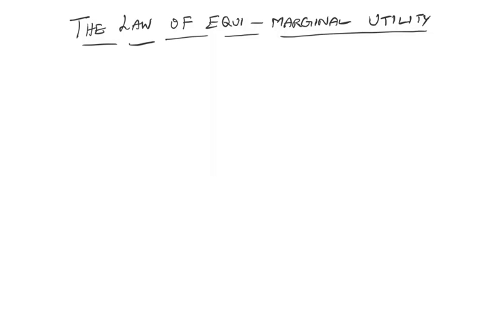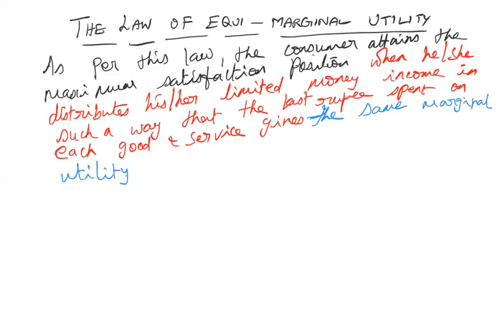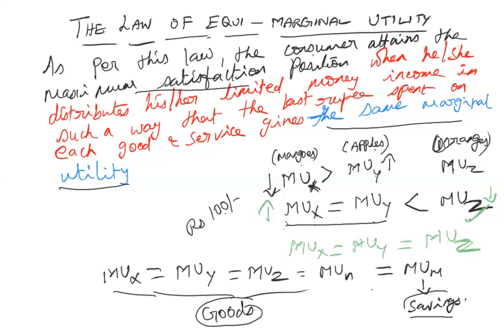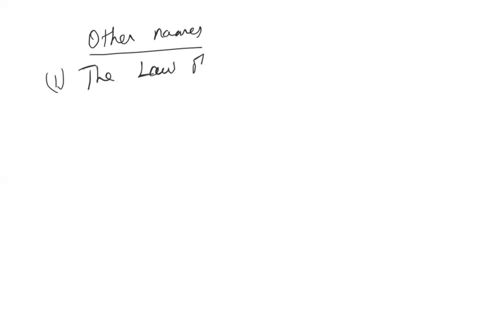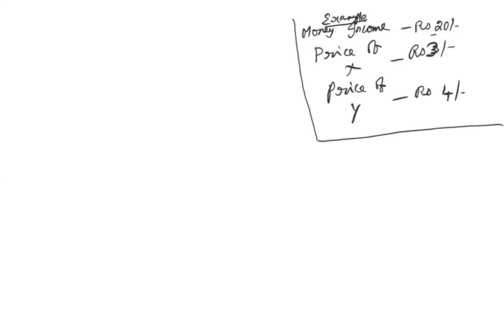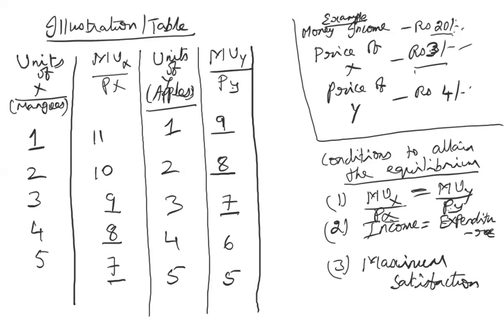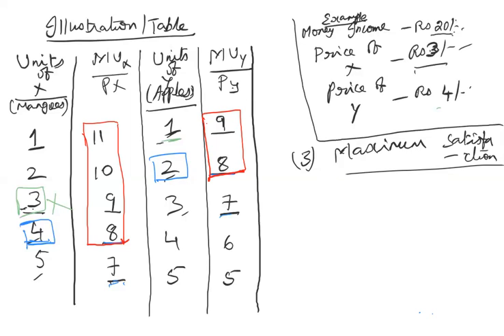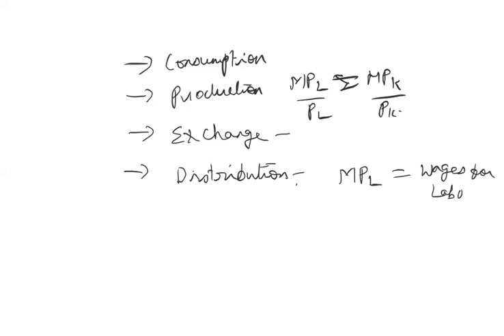TS Jr Inter, Class 17 : The Law of Equi-Marginal Utility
Jr Intermediate Class 17:

Unit 2: Theories of Consumer Behaviour
The Law of Equi-Marginal Utility.

Also please mention your doubts or suggestions in the comment box

Check this LAQ answer by clicking the following link.